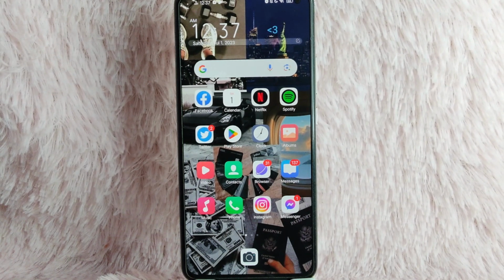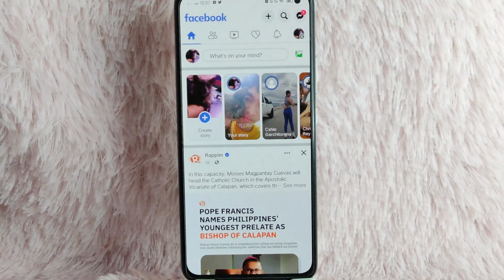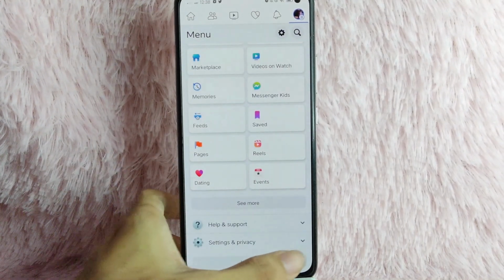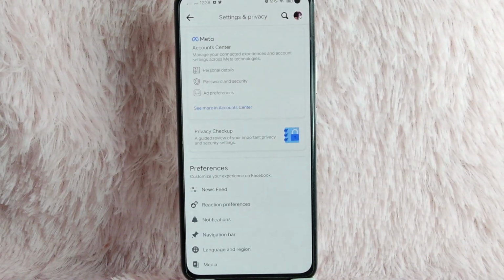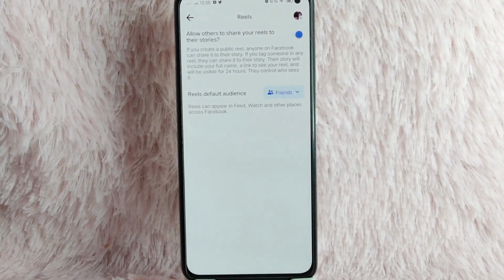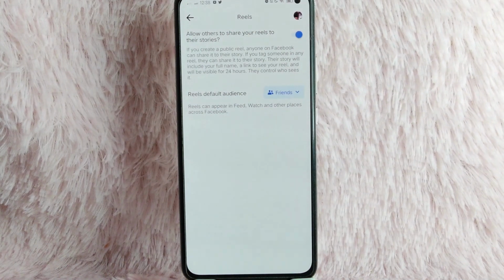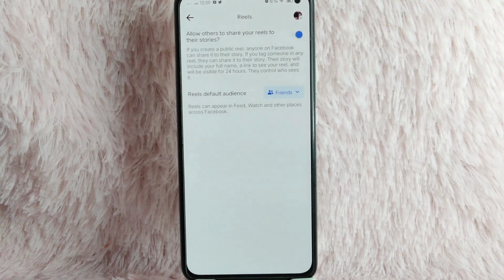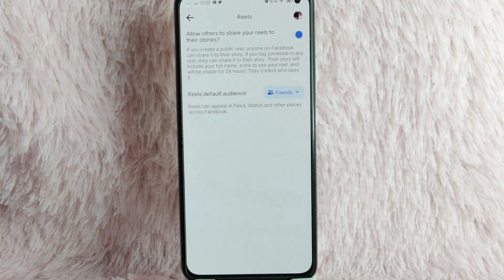✅ How To Allow Others To Share Your Reels On Facebook Story 🔴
Get in touch!